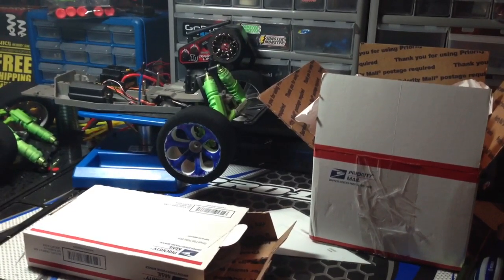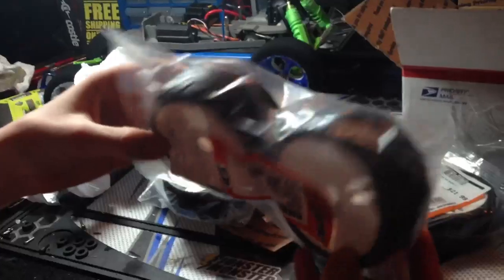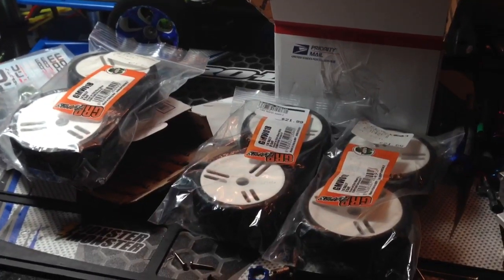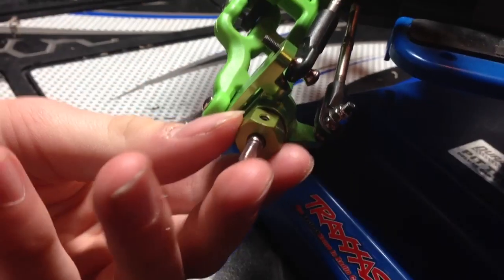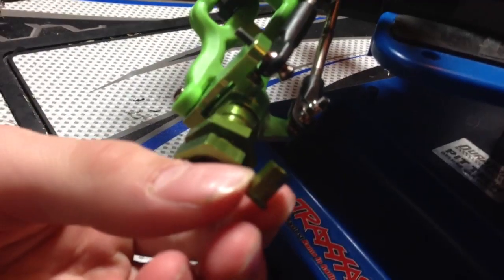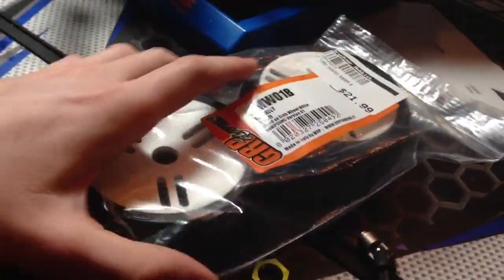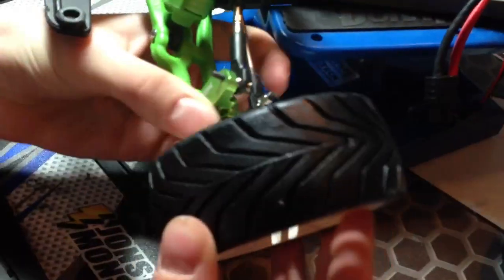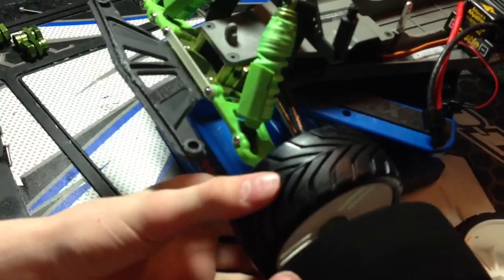Rustler mamba monster part 1 upgrades and installation GRP STRC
This is part 1 of my final upgrades for my rustler. These are the green STRC 17mm hub adapters and grp tires